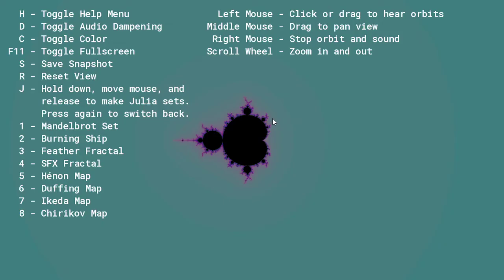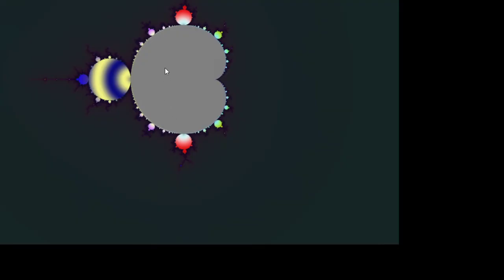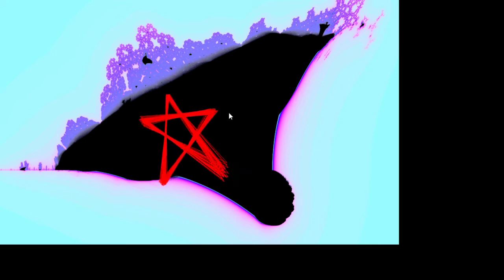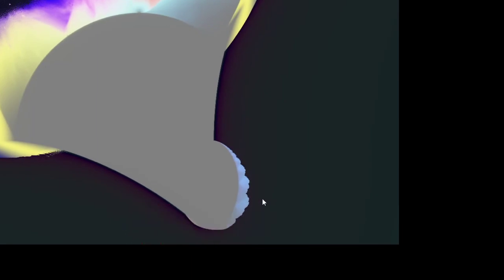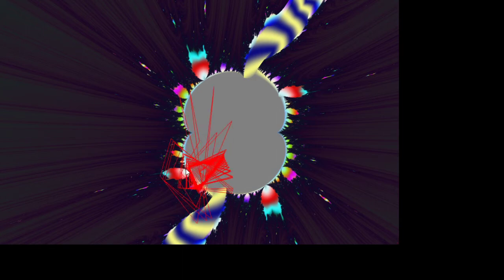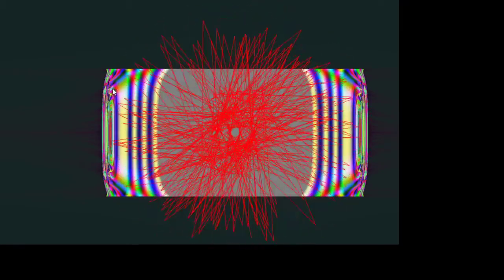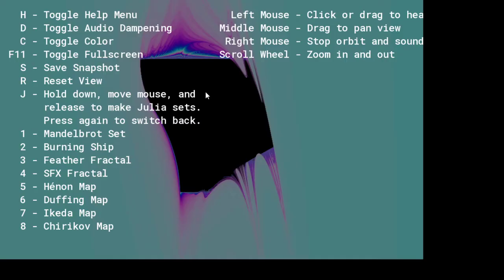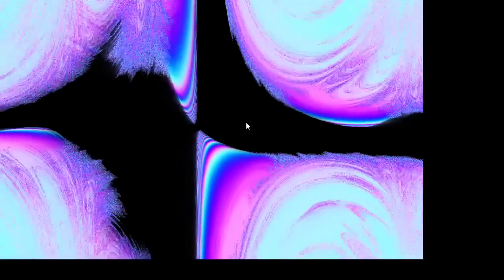fractal sounds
definitely gonna make song from this